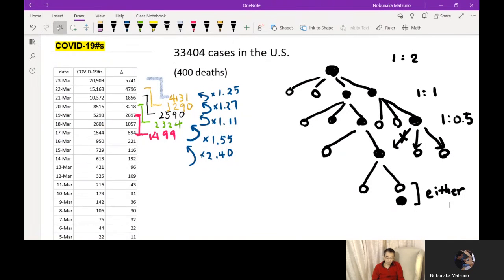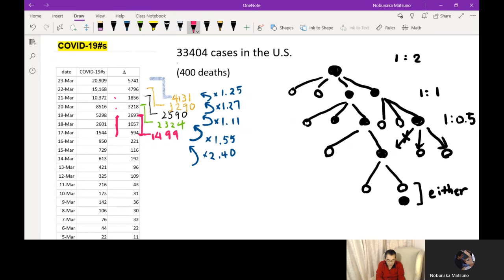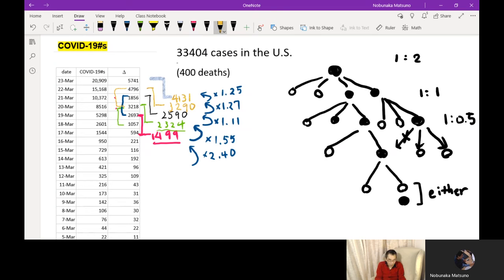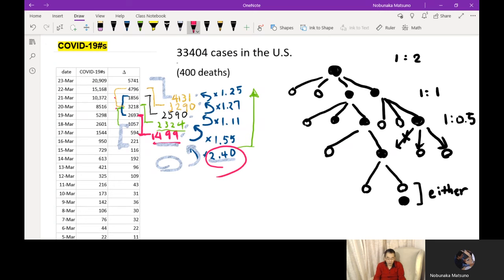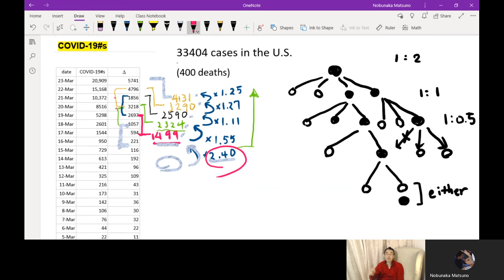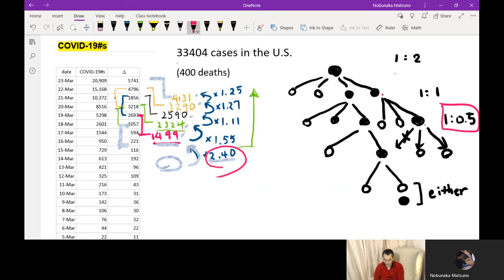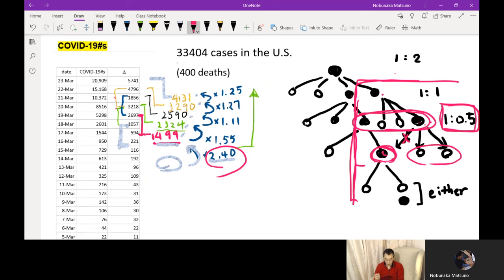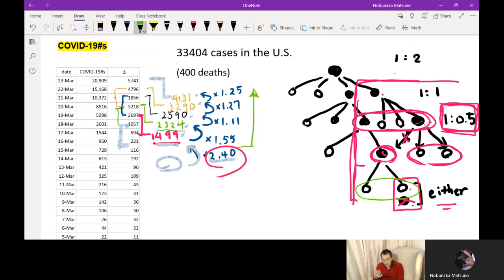Thoughts on COVID-19 propagation in the U.S. How fast are we recovering from COVID-19?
[updated 3/24] The number of confirmed cases of COVID-19 as of March 23.  The number has increased significantly since the last report.

URL to the CBS interview to the students on Spring Break in Florida. (@28 seconds)